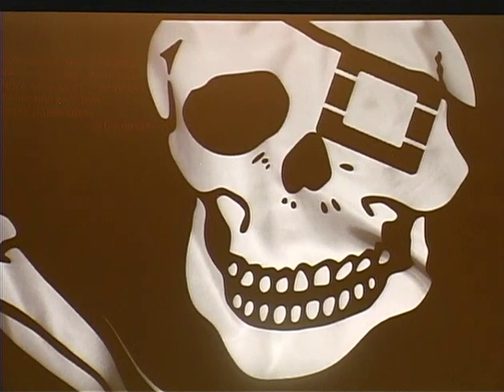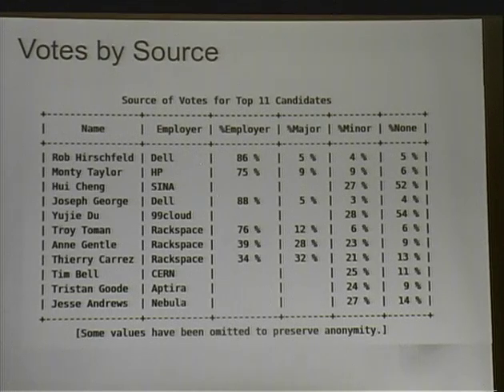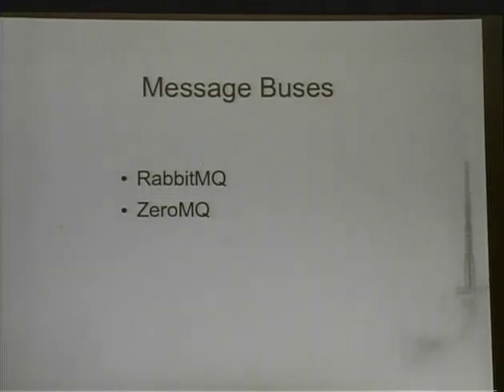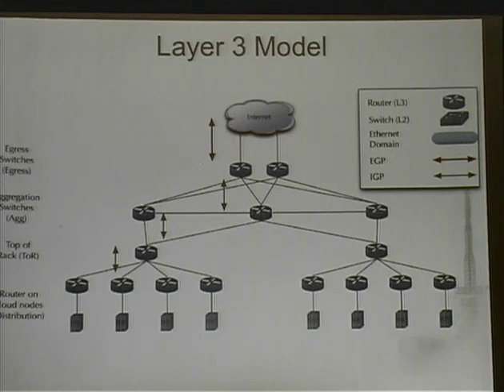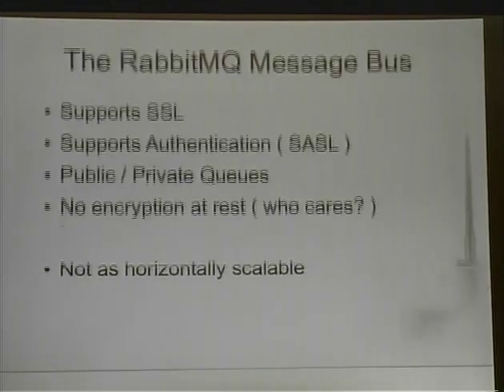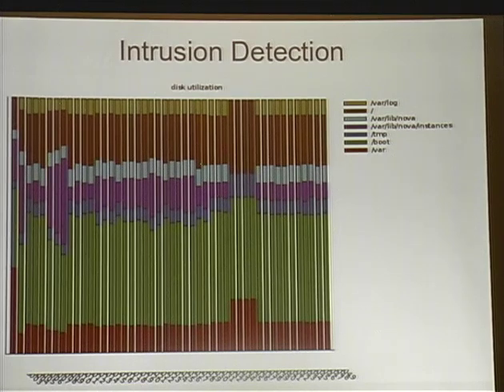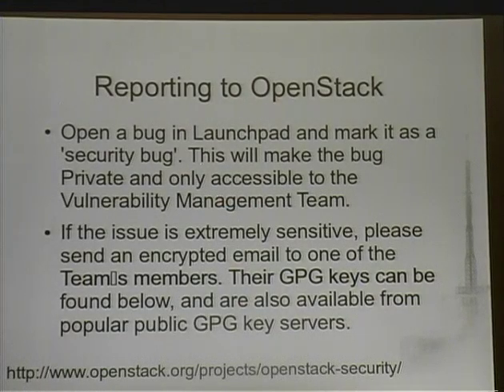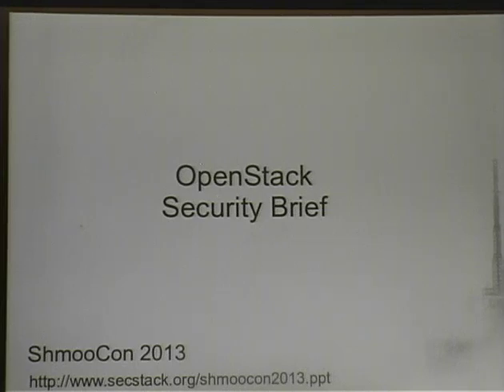Shmoocon 2013 - OpenStack Security Brief